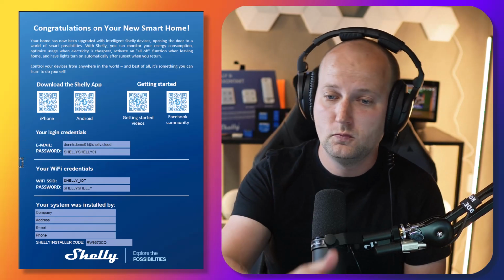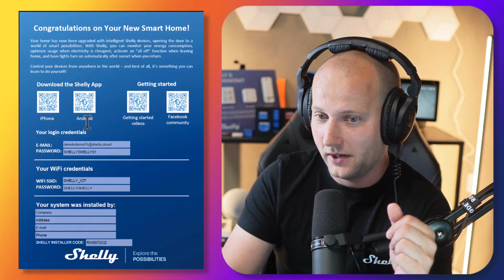02 – Shelly Smart Control app - How to start a new Shelly installation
Plan your next smart home project like a pro. In this video, we share practical tips for electricians on how to start a new Shelly installation for a customer.

You’ll see an example document that can be used as a planning guide and template to ensure nothing is missed during setup. From initial consultation to system configuration, this approach helps deliver a smooth installation process and a professional handover.

📋 In this video:
- How to plan a customer installation from start to finish
- Using a checklist/template for project setup

Tips for delivering a professional customer experience

💡 Ideal for electricians, smart home installers, and integrators working with Shelly products.